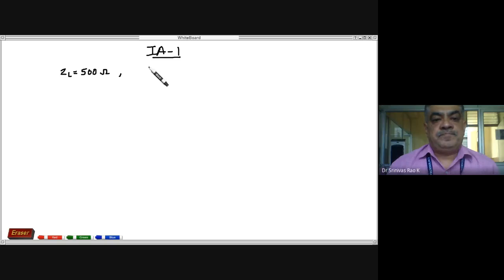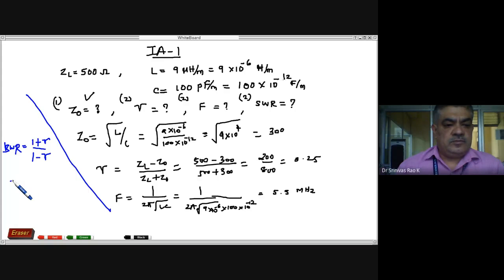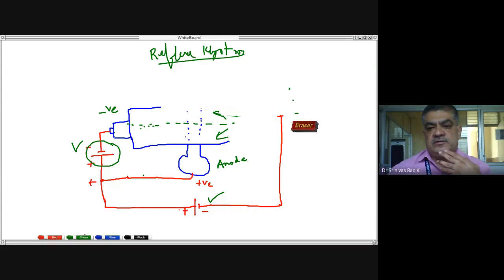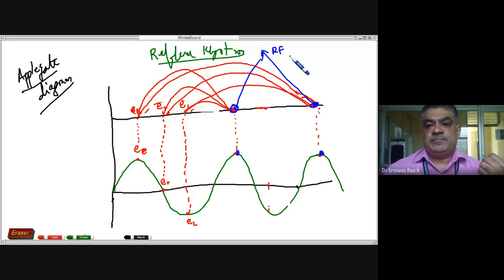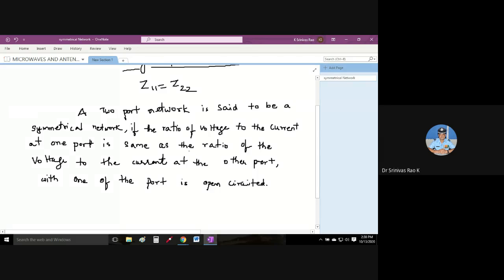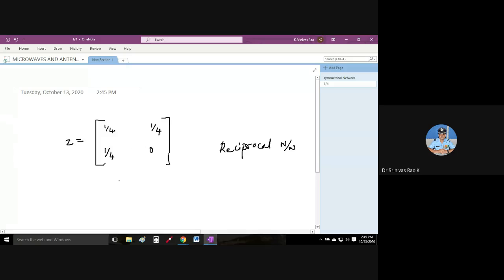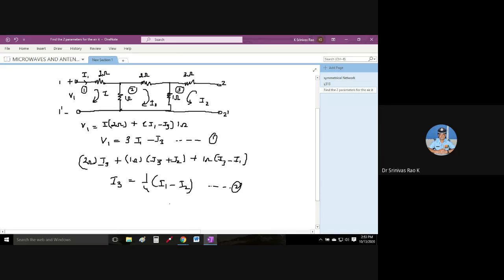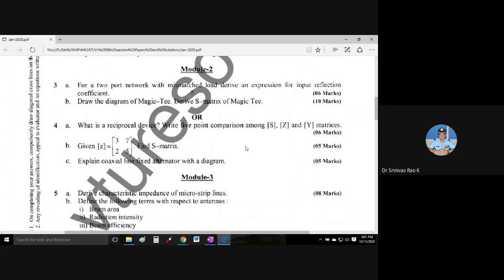MICROWAVES Z PARAMETERS MODULE-2 CLASS